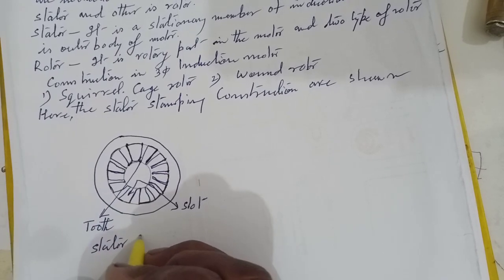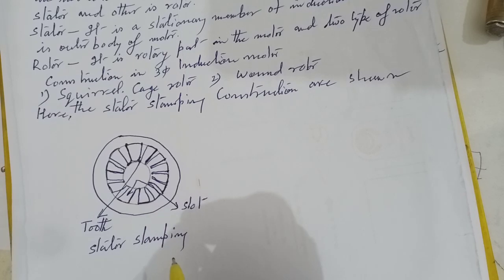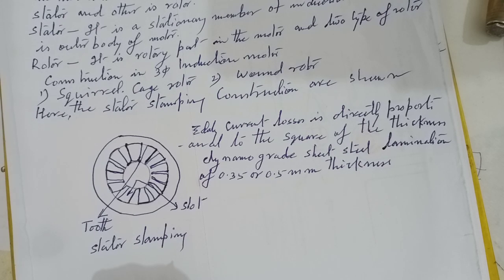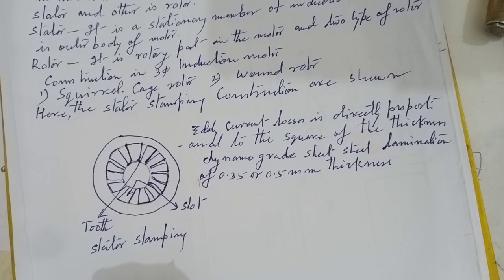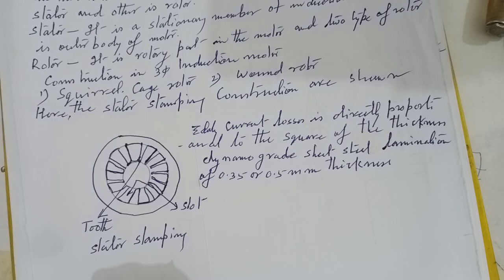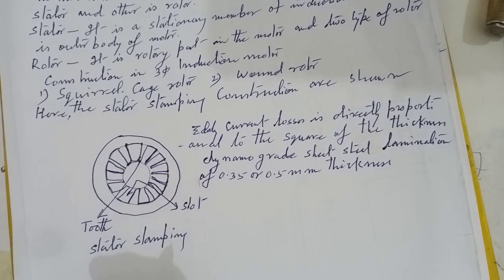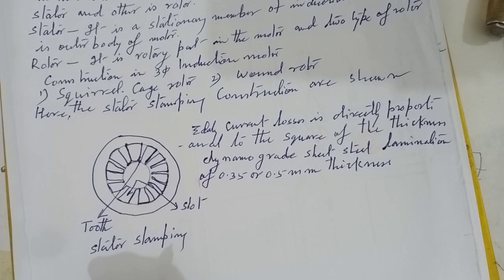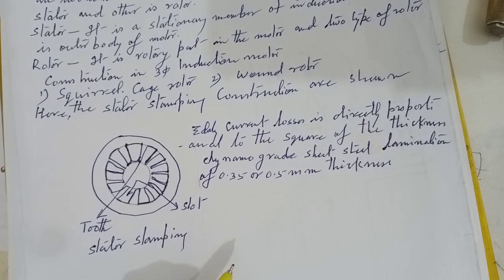The 3phase induction motor.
some important information about the 3 phase induction motor.